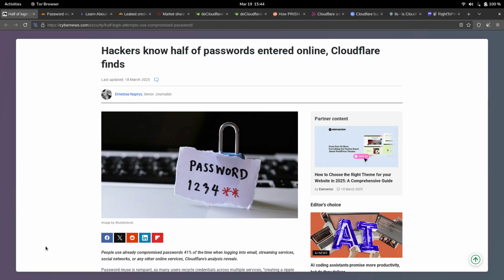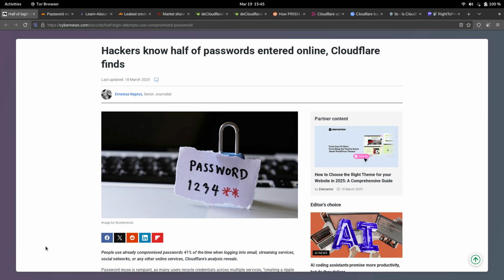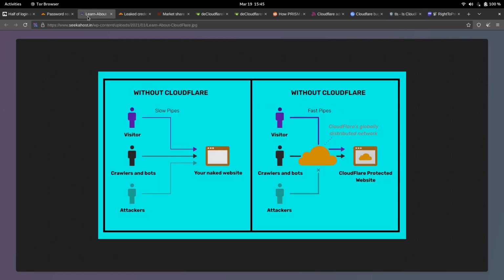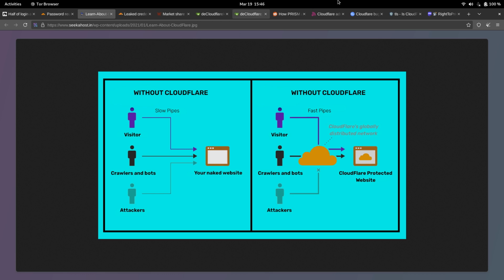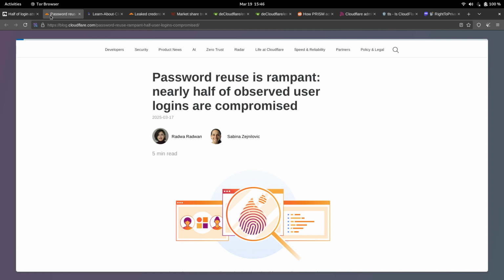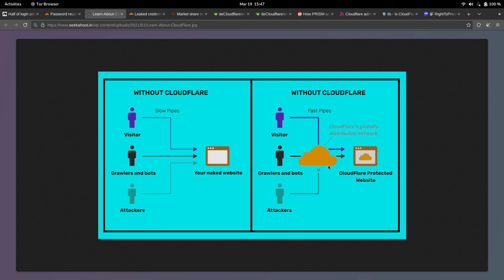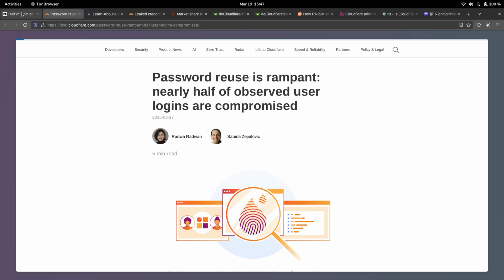Cloudflare: Almost HALF Passwords Reused / Deanonymization Risk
Cloudflare Detects 40+% Passwords Being Reused - The Implications For Users Anonymity Being Passphrases Act As A Very Unique Fingerprint. If you use a similar passphrase across various platforms, you are actually uniquely identifying yourself - especially if one of those websites is intended to present as an anonymous account.

Cloudflare works as a mitm (man in the middle). This is not to say it is intentionally malicious, but that if it so chose to, it has access to all encrypted data you share from logins to passwords and much more.

Being a central party further excacerbates this issue for users. If cloudflare were targeted by any form of intelligence beneficiary, it could be forced to reveal information that otherwise was intended to remain private.

This does not mean cloudflare is malicious, but they sit in a precarious situation where they have the power to do so, if forced.

SHARE THIS ON SOCIAL MEDIA TO SUPPORT CHANNEL

Bringing you 100% independent content, aiming to introduce the most honest, unfiltered security & privacy content available. Eventually the algorithm must recognize it. Share to help this channel grow!

I create independent content to keep you informed, share unique tips (many, completely original ideas, many, not found elsewhere), and cover stories to keep you informed on the most pressing personal security / privacy / open source topics.

*If you learn something here, consider supporting below* (sharing a video on social media is another great way to support this, motivating more time to new content)

💎 *THANK YOU FOR CONSIDERING SUPPORTING THIS CHANNEL*

MONERO:48qtspi5En44mJZLeiMoHYFEmuJfQYb5DLQxLDr7d1NXc53XaAvoT8PS3wBrhEc3VY1wxu5Rgw6oKBYgahpSAYnpHntbQNM

🪙 BITCOIN: bc1q44j0fjm2d4rp49l3wk6n6teshvztftl2qxuk44